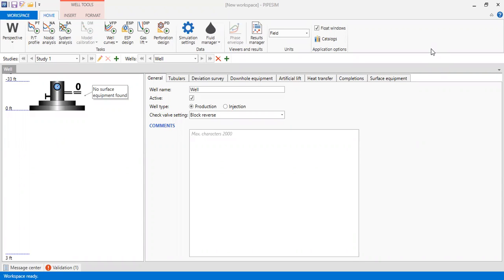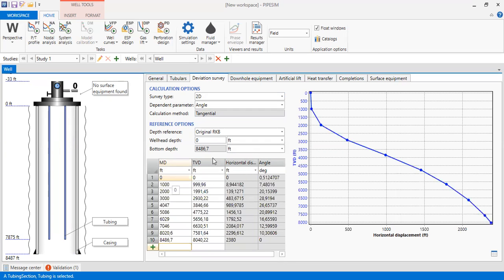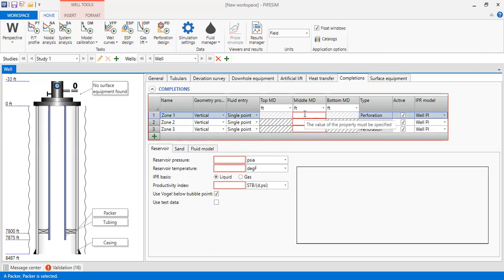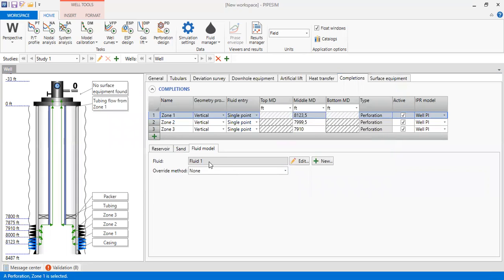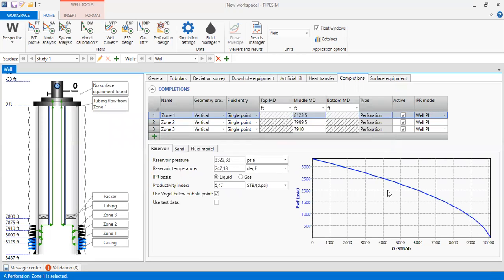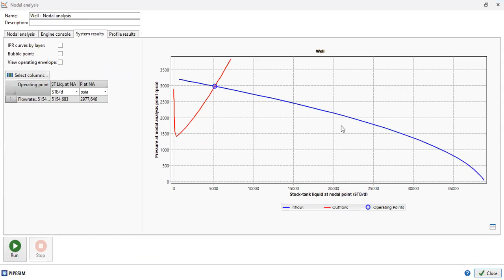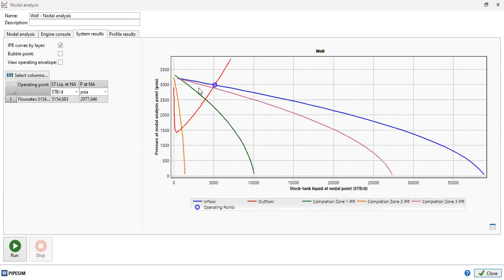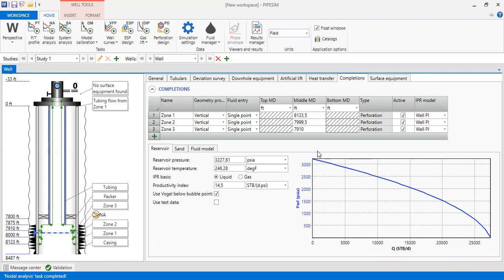Pipesim 12: Commingled Reservoirs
Nodal analysis in a well with commingled production zones